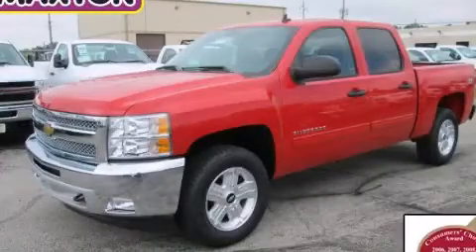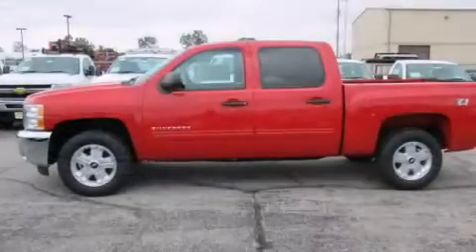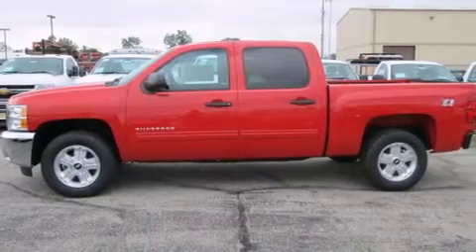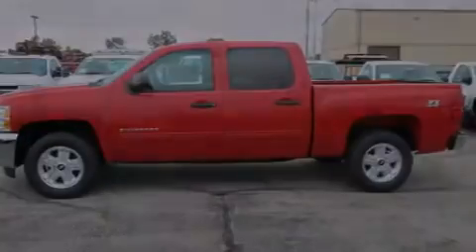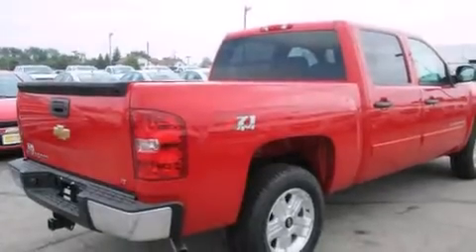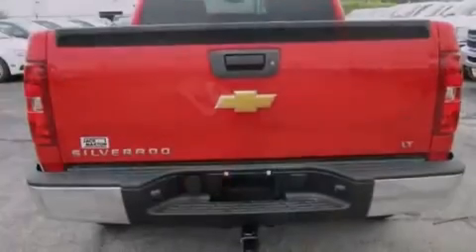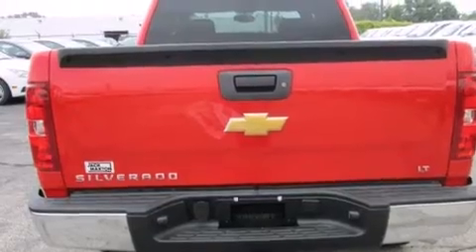2013 Chevrolet Silverado 1500 Worthington OH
We've been honored to serve the Worthington OH area , we promise that your experience at our dealership will exceed your expectations ! Year : 2013 Make : Chevrolet Model : Silverado 1500 Engine : 5.3L 8-Cylinder Trans . : automatic Exterior : Victory Red Miles : 12 Interior : Ebony Jack Maxton Chevrolet 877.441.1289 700 East Dublin-Granville Rd Worthington , OH 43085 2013 Chevrolet Silverado 1500 Worthington OH